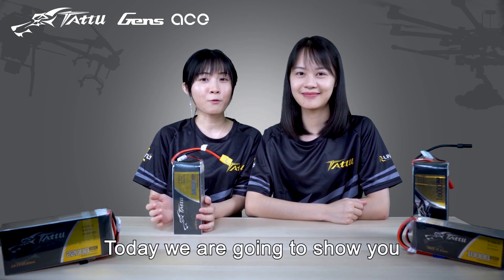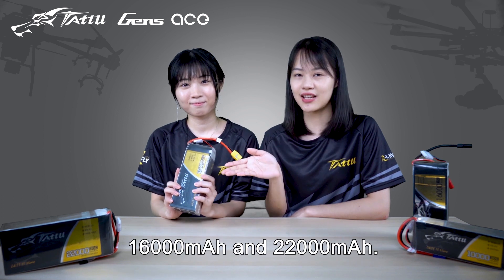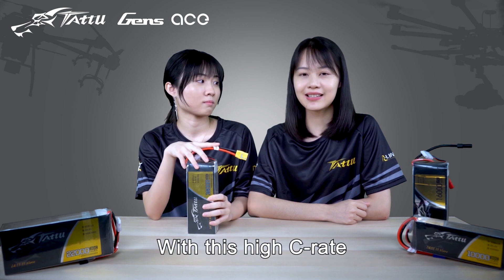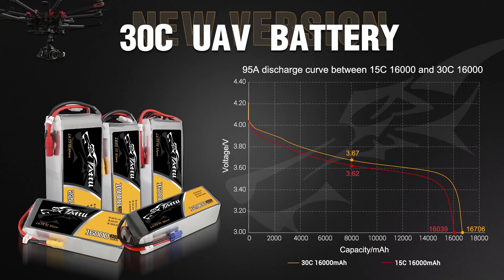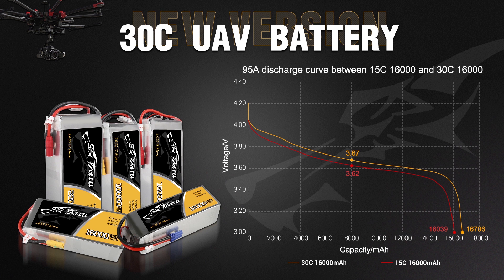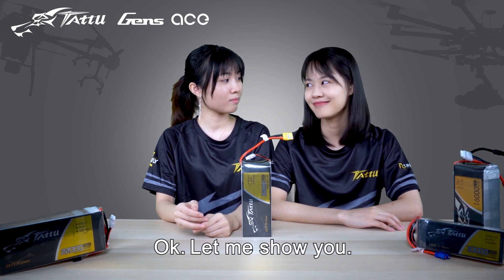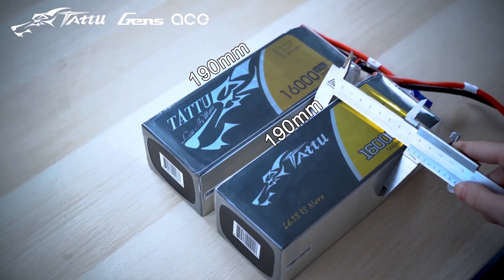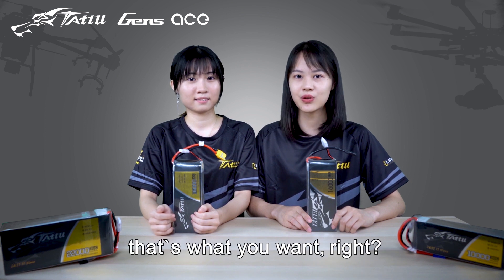Tattu Brand New 30C UAV Drone Battery Review Video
Tattu Brand New 30C UAV Drone Battery Review.
Compared to our 15C ones, we can get the slower voltage drop, more robust power, higher performance and longer flight time.

The local service and Best Price - Fastest Shipping.